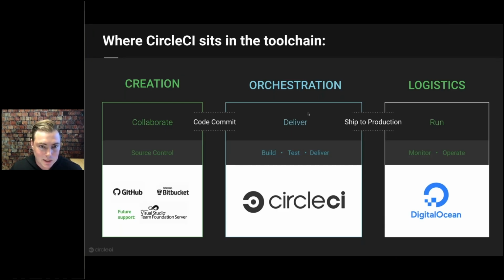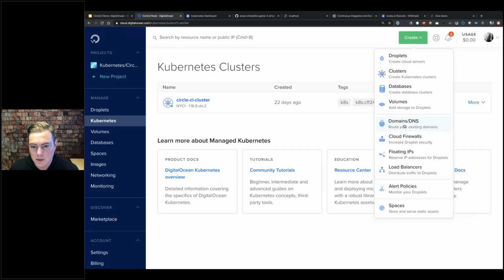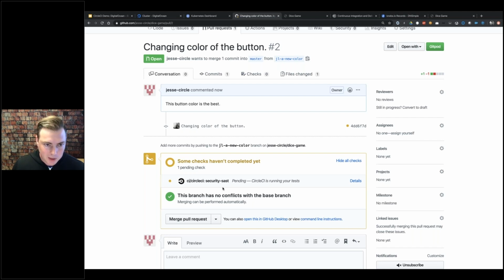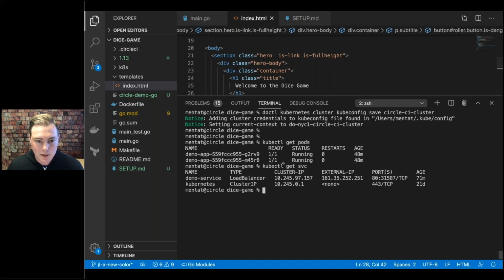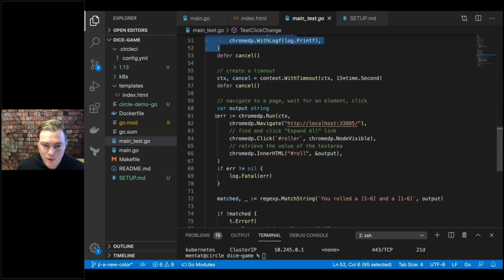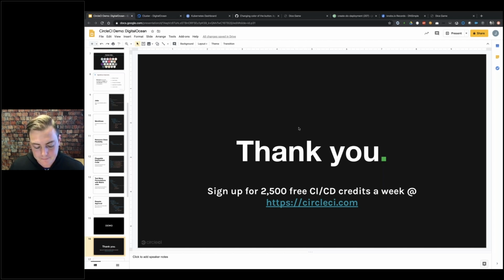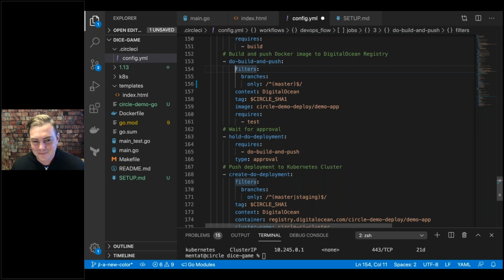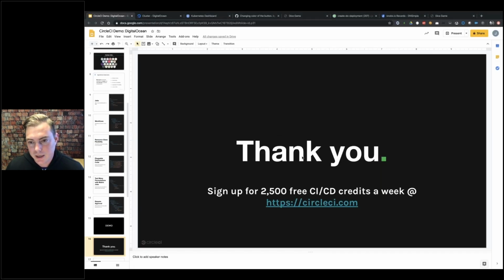Leveraging CircleCI for DigitalOcean Kubernetes Deployment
Create a high-performance and cost-effective continuous delivery pipeline using CircleCI and DigitalOcean Managed Kubernetes. CircleCI's managed CI/CD platform allows you to quickly build and automate complex DevOps workflows. DigitalOcean's Managed Kubernetes platform is designed for developers and operators to provision and deploy to your Kubernetes cluster in minutes.

Speaker:
Jesse Lovelace, Solutions Engineer at CircleCI. Jesse helps developers automate DevOps pipelines, deploy amazing software to cloud environments, and modernize their software delivery processes.

New to DigitalOcean? Get a US $100 in credit when you sign up